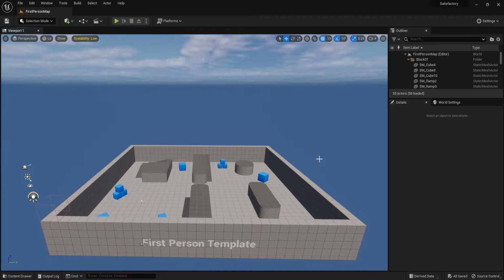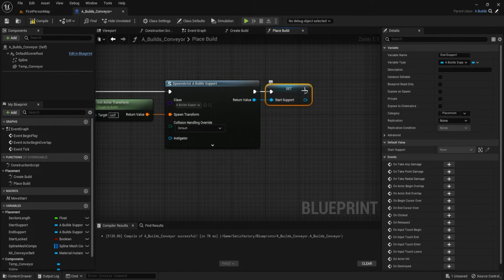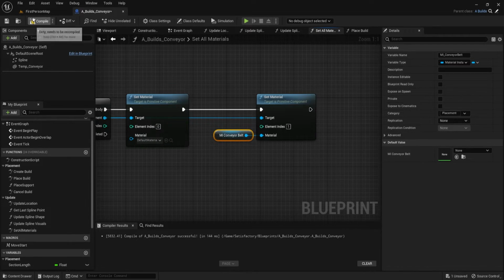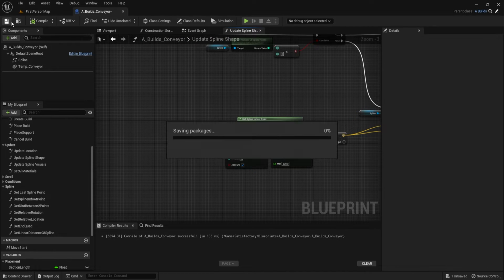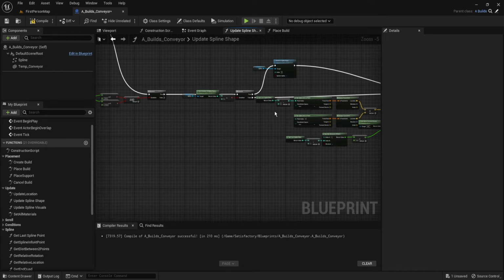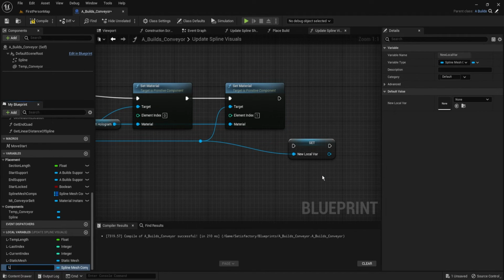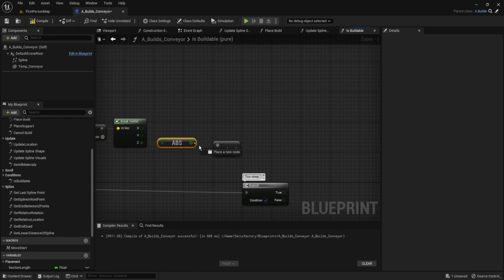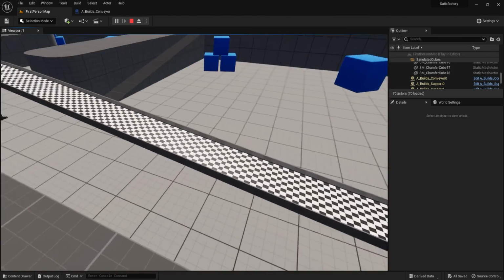Satisfactory | UE5 Tutorial #2 (Conveyor Belt)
In this Satisfactory tutorial series, we will be covering the main mechanics from Satisfactory. This tutorial series will cover the whole automation process with conveyor belts and different buildings. In this part, we will be creating a conveyor belt and making sure it constructed in a "realistic manner" by using spline meshes. Their shape will adjust to location & rotation.

Timestamps:
00:00:00 - Material & Parent
00:04:30 - Components & Variables
00:11:00 - Place Build
00:18:24 - Cancel Build
00:19:57 - Update Location
00:25:52 - Set All Materials
00:27:25 - Height & Rotation
00:29:00 - New functions for spline shape

00:37:00 - Update Spline Shape
01:01:20 - Update Spline Visual
01:16:00 - IsBuildable & Bug Fixing